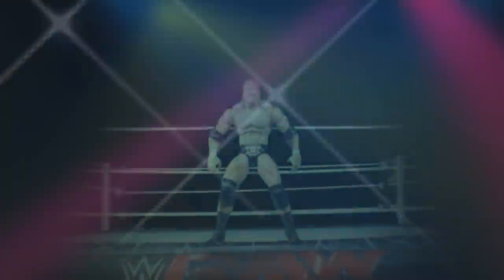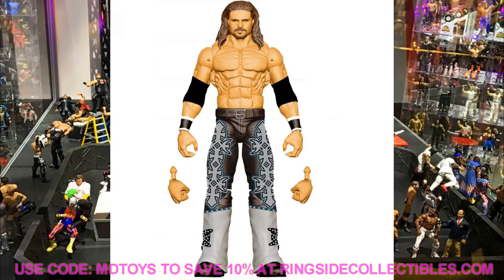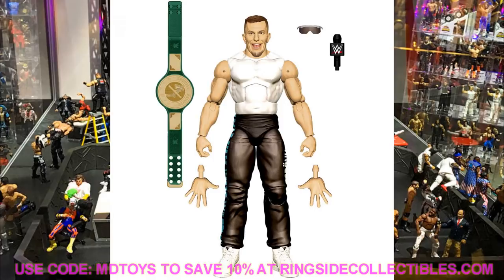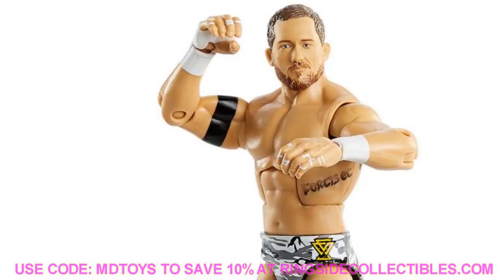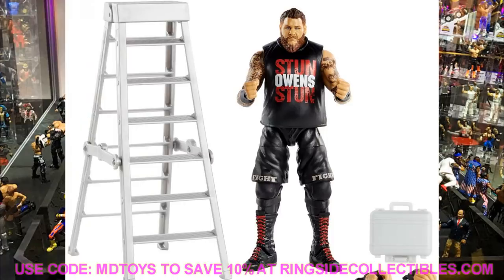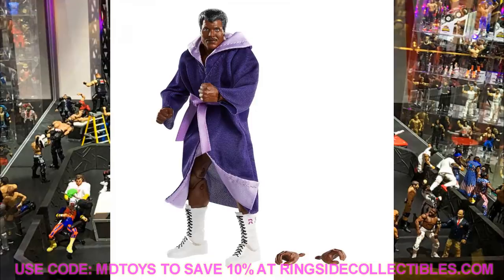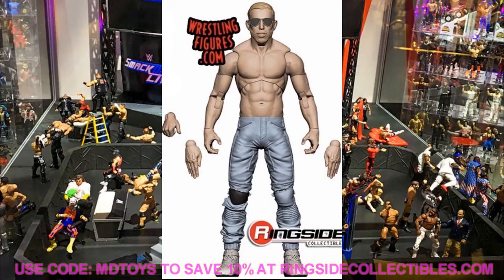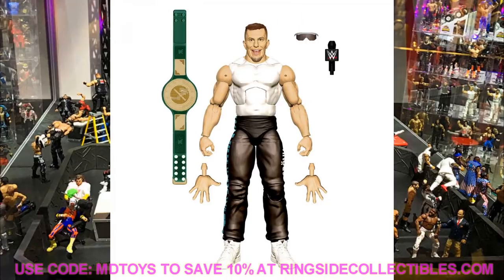SDCC DAY 3 INSANE WWE/AEW FIGURE REVEALS!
NEW Mattel WWE Elite action figures wwe toys wrestling figures 2020 revealed at San Diego Comic Con 2020 SDCC 2020 Reveals mattel new wwe toys coming soon revealed wwe elite 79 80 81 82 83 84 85 Ultimate edition hulk hogan edge the fiend bray wyatt elite new wwe elite figures wwe legend series target exclusive walmart exclusive wwe collectors editions comic con at home sdcc wwe elite squad
new days elites figures new action figures wwe toys AEW figures wrestling figures AEW Unrivaled figures series 2 3 4 5 Orange Cassidy action figure elite unrivaled all elite wrestling figures